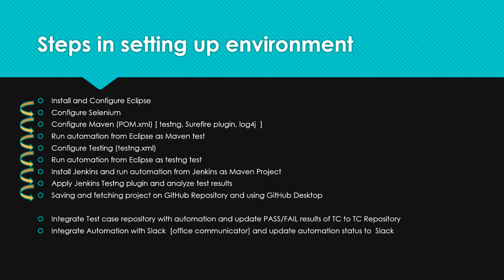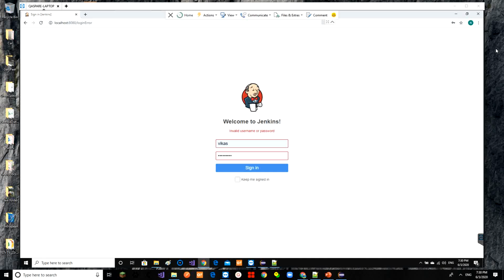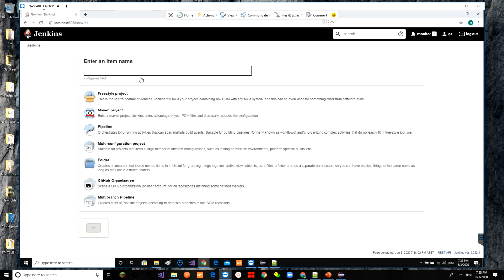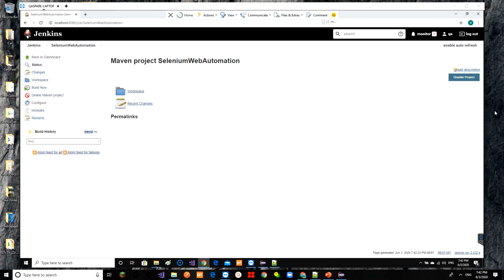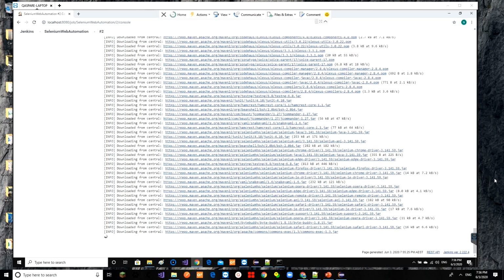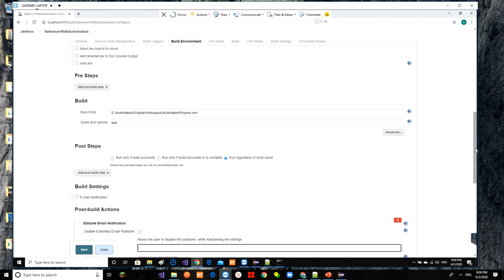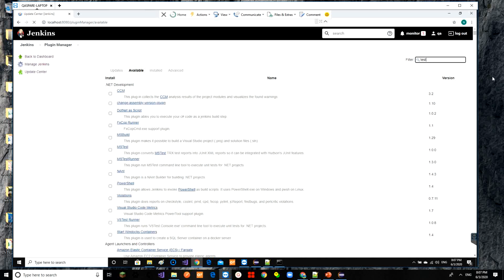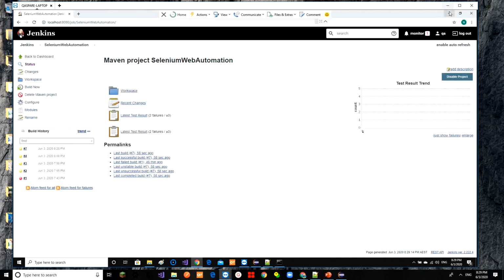Setting up End2End Selenium Automation using TestNG+Maven+Jenkins+GitHub+GitHub Desktop from scratch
PART 3 ::  This Video is third of series. Explains and actually carry out   running of Eclipse+TestNG+Maven test cases from Jenkins from scratch.

Question Answered :: How tester will carry out "Selenium Automation using TestNG+Maven+Jenkins_GitHub" setup FROM SCRATCH on machine where only OS is installed?

This YouTube video series explains how to integrate and set below environment --

Selenium [Automation Base] +
TestNG [Framework] +
Maven [Build tool] +
Jenkins [ Build scheduler & Automation Runner ] +
GitHub desktop [GitHub UI Client to check-in automation code and Check-out it into GitHub]
Slack

Other Parts would be posted soon.

--- Scenario Covered ---
A newly joined testing team member want to setup automation on his Laptop/VM//Node/Cloud Instance where only OS is installed. He need to set Eclipse Maven Project along with TestNG Framework which can be run from Jenkins Server [or slave] using GitHub as code repository. GitHub Desktop can be used as GitHub client.

--- Question Answered in this Video Series ---
[1] How tester will carry out above setup FROM SCRATCH on machine where only OS is installed?
[2] How tester would check-out [pull] GitHub repository code , change or add automation Test Cases and check-in [push or publish] modified code in GitHub using GitHub Desktop ?
[3] Through Jenkins, how tester pull code from GitHub and run automation on this code ?
[4] How tester would set his Maven's POM.xml  for testNG,  log4j, Surefire plugin?
[5] What's there in his testng.xml ?
[6] How to configure Install and configure Jenkins for project and run automation?
[7] How to see failed status Reports from Jenkins and TestNG reports?

[2] This is not in-depth session on any single tools mentioned above